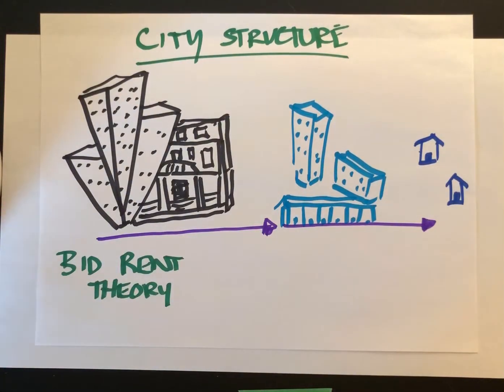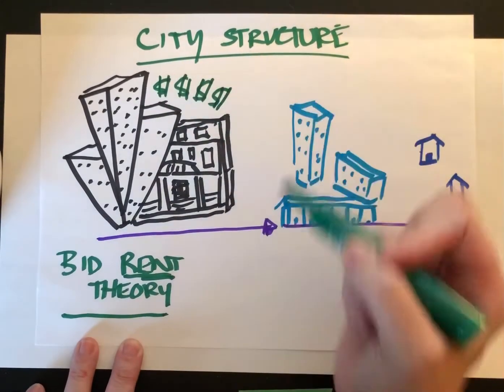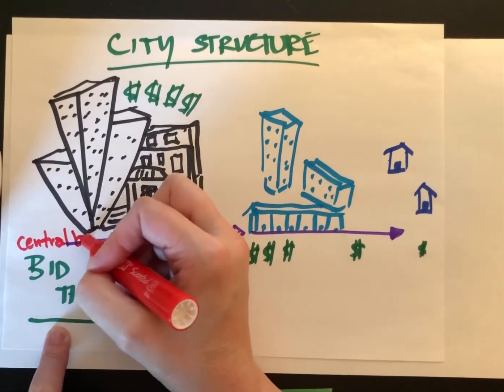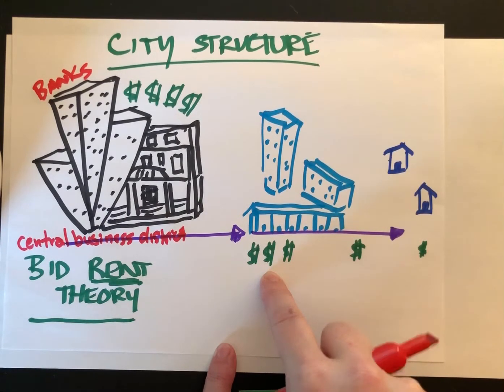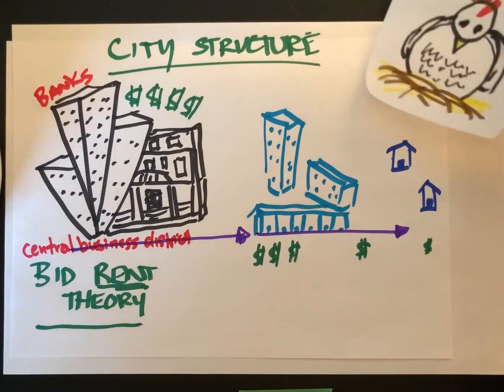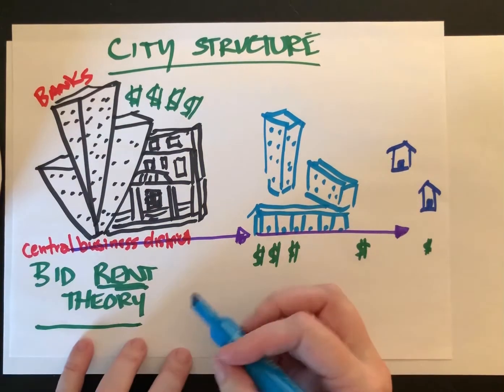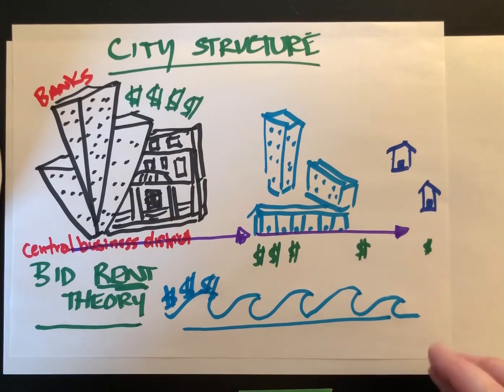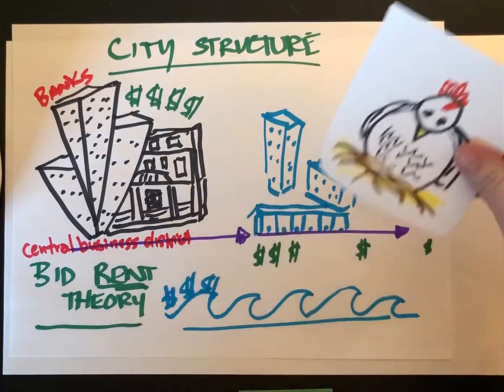City Bid Rent Theory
Bid Rent Theory